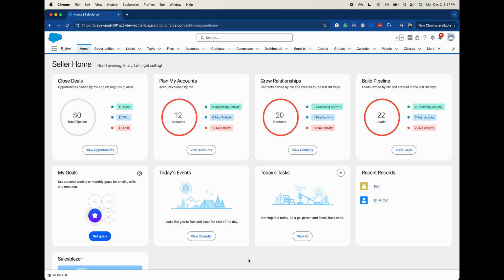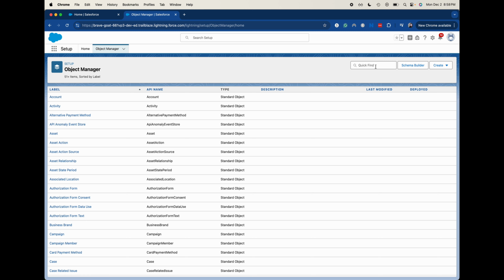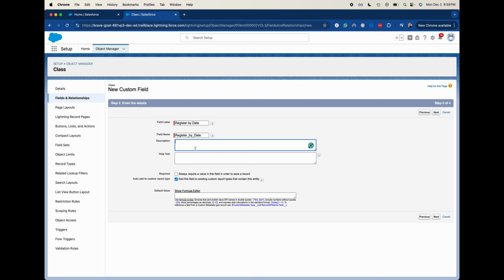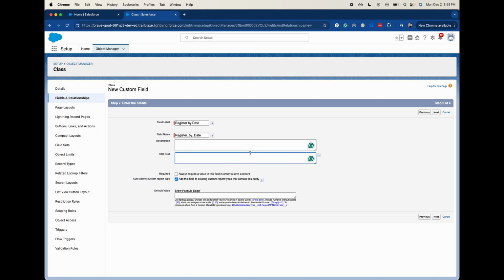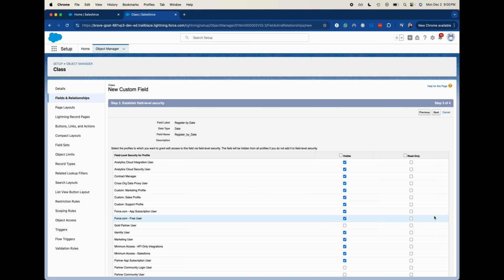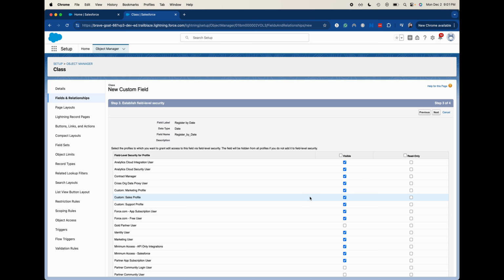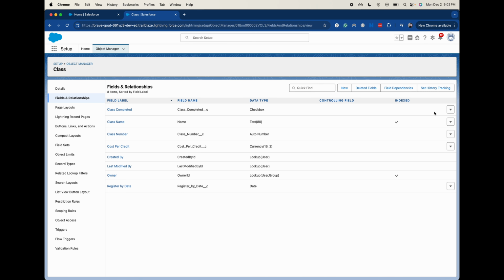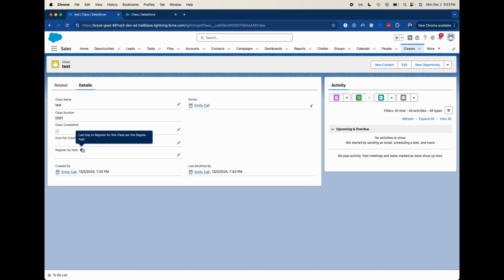How to Create a Date Field in Salesforce | Make a Custom Date Field in Salesforce